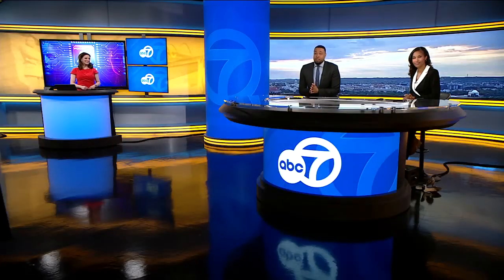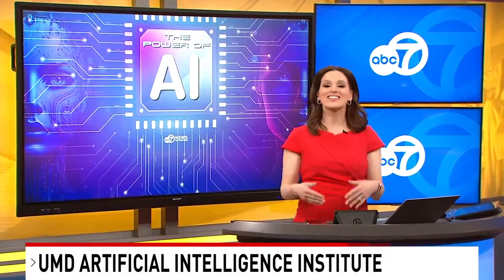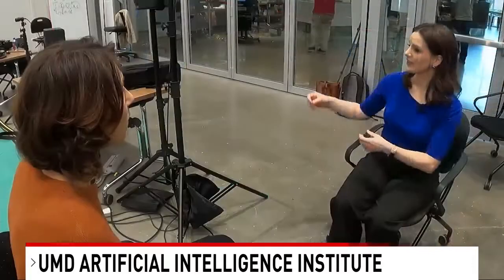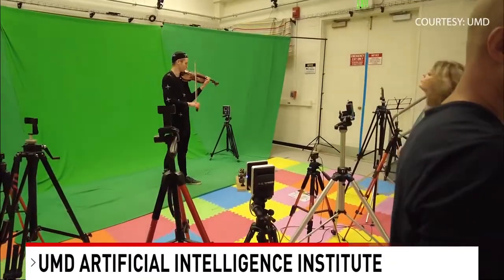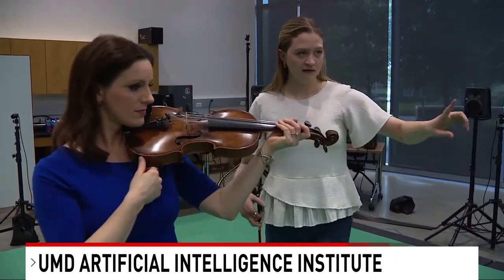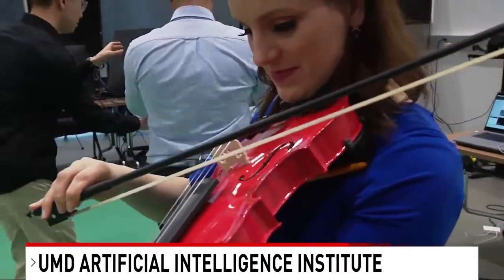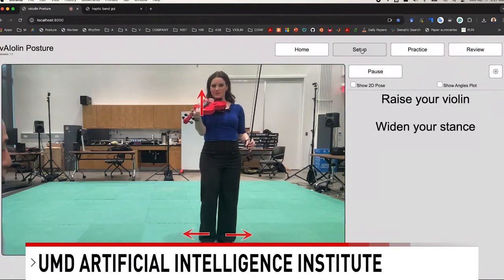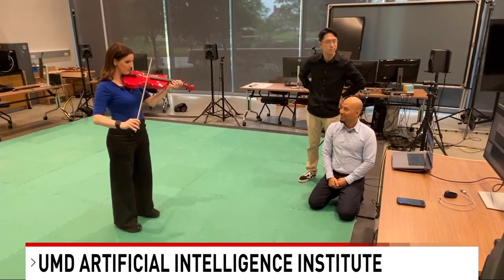Could this AI be the future of learning to play violin?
Lindsey Mastis covers artificial intelligence. She visits the University of Maryland after they announce the Artificial Intelligence Interdisciplinary Institute at Maryland and try out a new initiative designed to help people learn to play the violin.